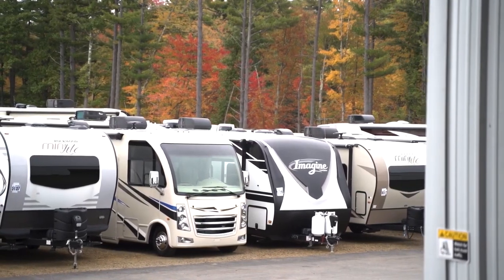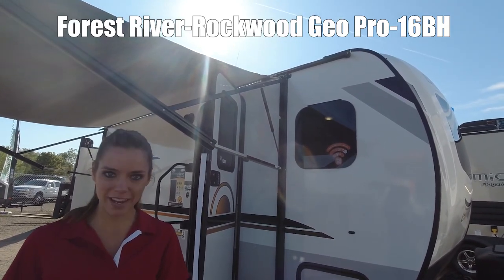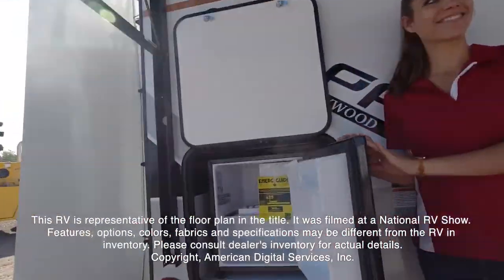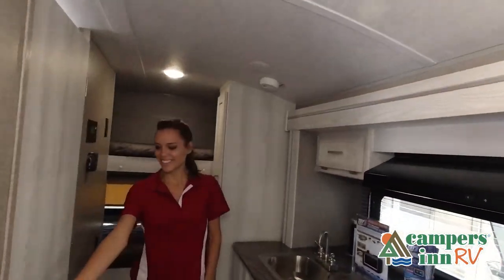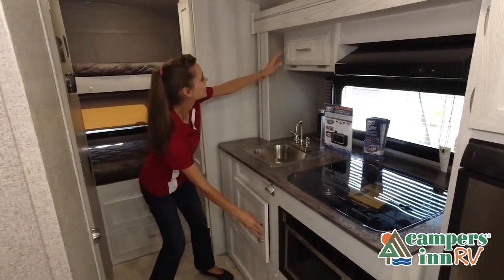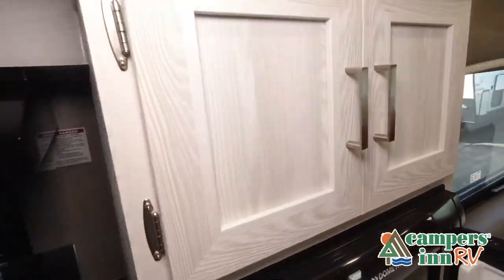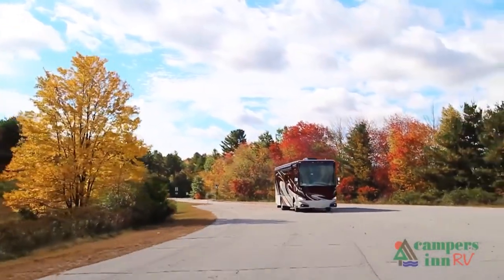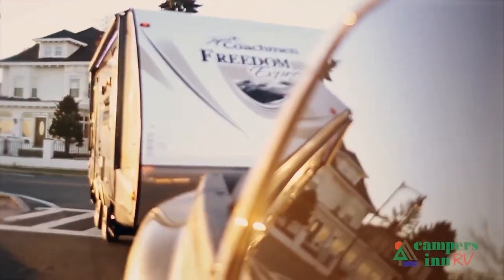Forest River-Rockwood Geo Pro-16BH - by Campers Inn RV – The RVer’s Trusted Resource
Forest River Rockwood Hard Side High Wall Series folding pop-up camper A214HW highlights:

Queen Flip-Up Bed
Booth Dinette
Front Dormer
Shower Cassette
Microwave Oven

You will be able to enjoy full bath and kitchen amenities in this camper for a stress-free camping trip. Freshen up each day in the  shower cassette  and prepare breakfast on the  two burner cooktop  before heading out for the day. When you return, the  booth dinette  will be the perfect place for a game of cards at and this area can convert to additional sleeping space for an overnight guest. You and your spouse will enjoy the rear  queen flip-up bed  and you'll appreciate the front storage for knickknacks.

With each Forest River Rockwood Hard Side High Wall Series camper you will appreciate USB ports and the  WiFi Ranger WiFi Booster SKY 4 , allowing you to get some work done while you spend time in nature. Each model includes  LED ceiling lights , privacy curtains, wood look flooring, and a quilted top  memory foam mattress  to make you feel right at home. The  outdoor gas grill  with a worktable allows you to cook the catch-of-the-day and the patio light will come in handy on those nights you sit around the campfire.

36 Locations and Growing!
        ARIZONA
        ALABAMA
        Madison, AL
        DAKOTAS
        Bismarck, ND
        Minot, ND
        FLORIDA (NORTH)
        FLORIDA (CENTRAL)
        Leesburg, FL
        Ocala, FL
        GEORGIA
        Acworth, GA
        Macon, GA
        Savannah, GA
        Tucker, GA
        MIDWEST
        Collinsville, IL
        Davenport, IA
        Louisville, KY
        Naperville, IL
        Richfield, WI
        Troy, OH

        NORTHEAST
        Kingston, NH
        Merrimack, NH
        Raynham, MA
        Sewell, NJ
        Toms River, NJ
        Union, CT
        NORTH CAROLINA
        Kings Mountain, NC
        Mocksville, NC
        Raleigh, NC
        SOUTH CAROLINA
        Charleston, SC
        Conway, SC
        Myrtle Beach, SC
        PENNSYLVANIA
        Philadelphia, PA
        Pittsburgh, PA
        VIRGINIA
        Fredericksburg, VA